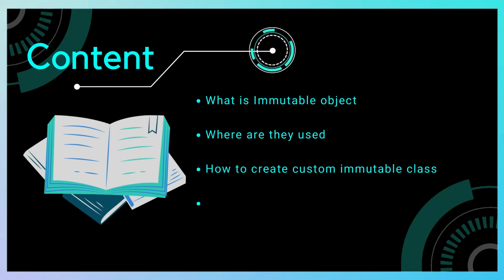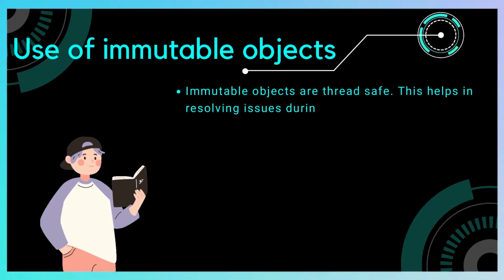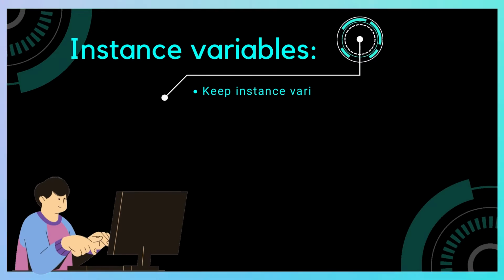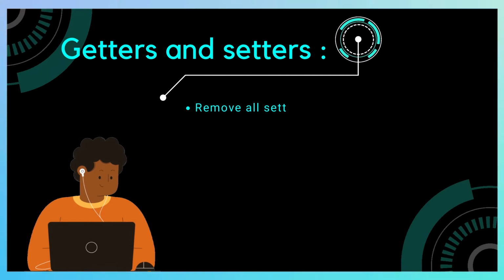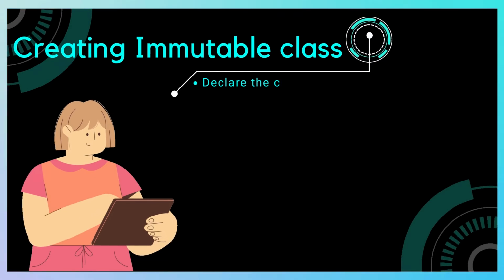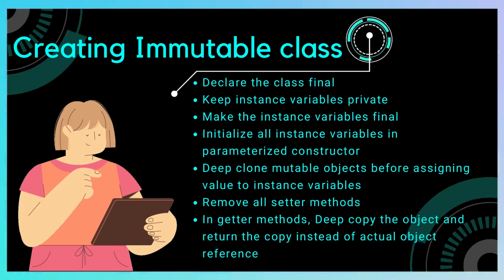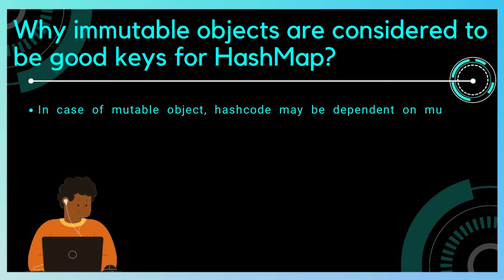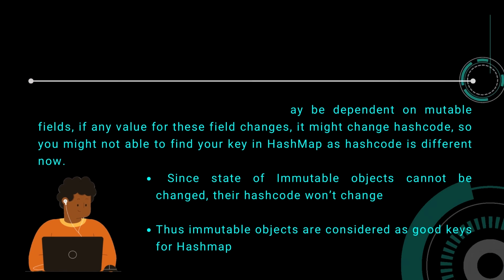Immutable Class | detailed notes for java | how to create steps | important Q&A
Hey TechBuddies,

Here I created a video explaining the Immutable class in java. it contains:
- Detailed information on Immutable Objects
- Usage of Immutable objects
-Creating Custom Immutable Class
- Some important questions and answers

I hope this video will help you either preparing for the java exam or technical interview or simply add something up to your technical knowledge.